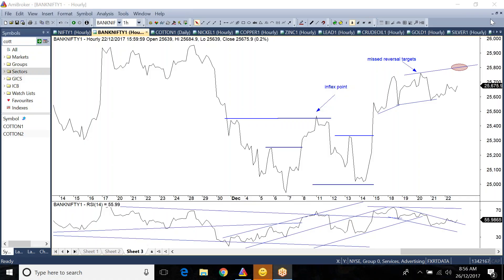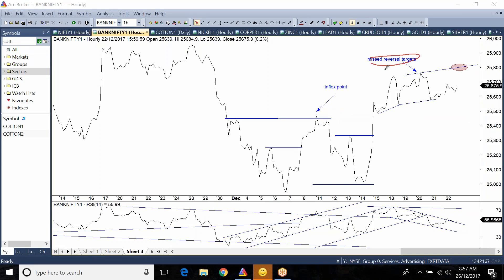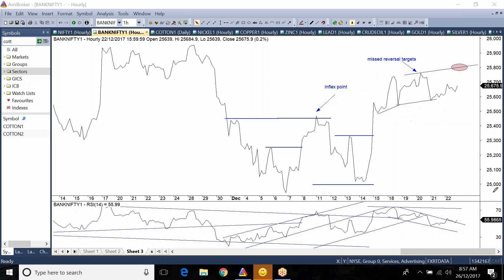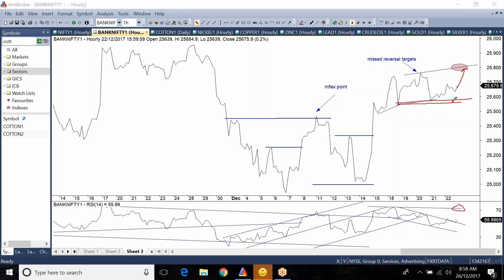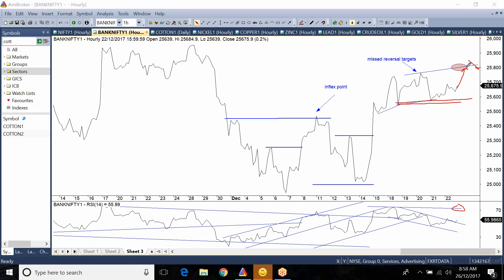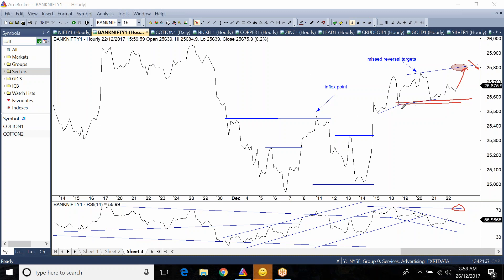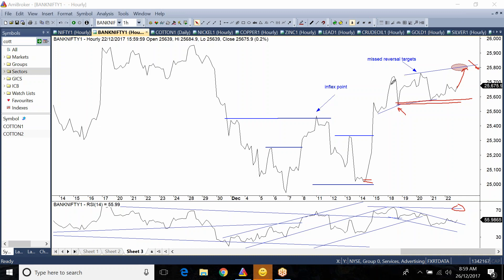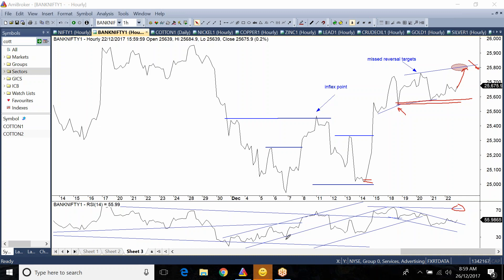Banknifty Trading Setup - 26/12/2017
Banknifty is set to move. The targets are set. Momentum shows strength. Important week, some interesting moves are to occur.